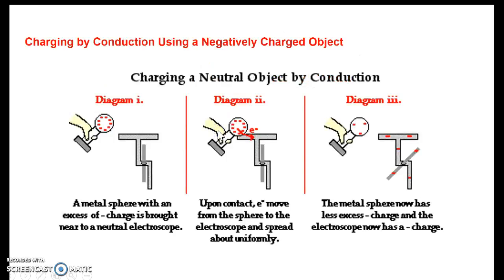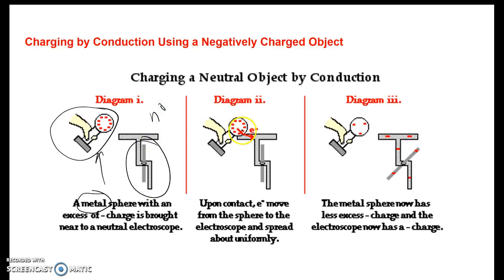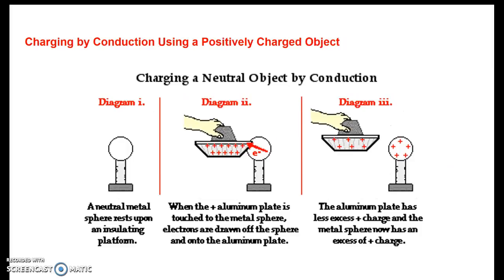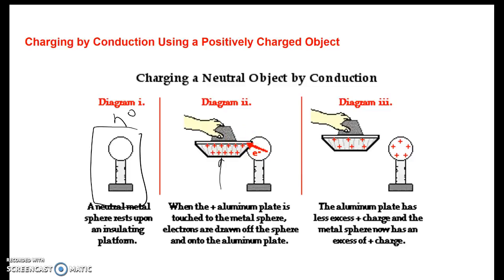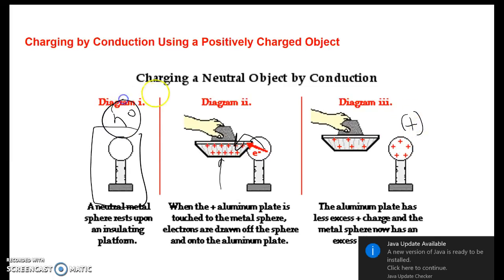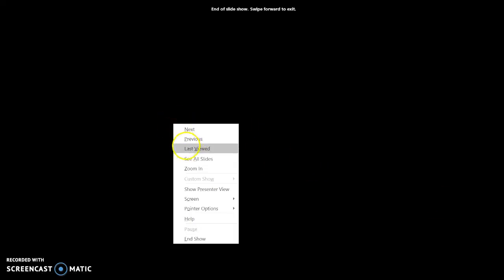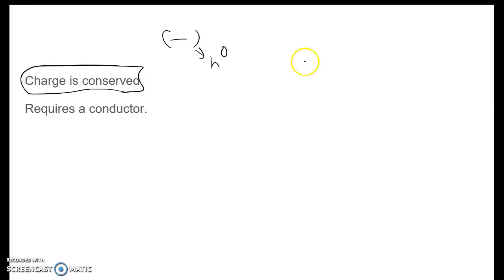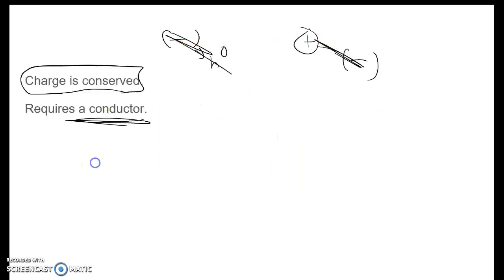Charging by Conduction